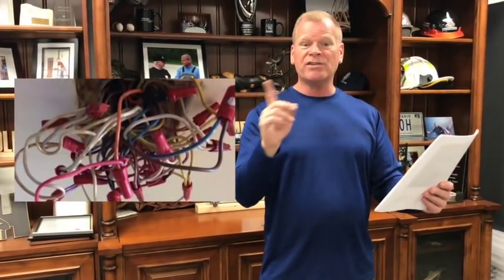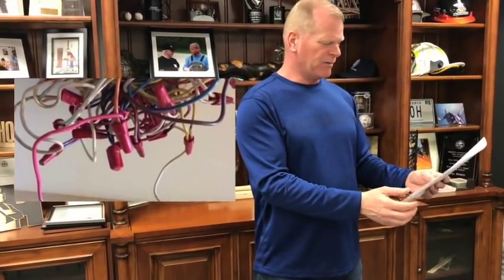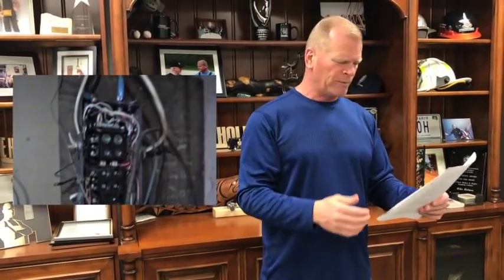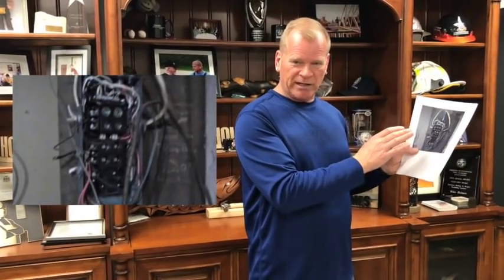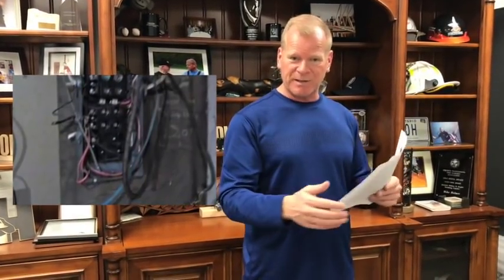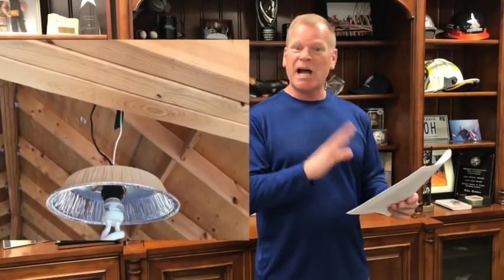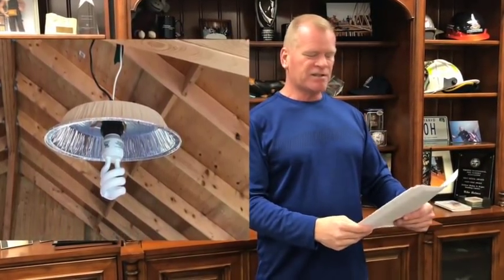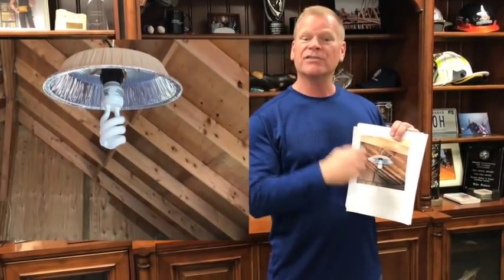ASK MIKE HOLMES | What Is Passive Solar?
In this episode Mike Holmes answers:
What is passive solar?
Why are you advocating for asphalt shingles now?

And commenting on some ELECTRICAL DISASTER photos!

Mike Holmes is a highly respected expert contractor with over 30 years of experience in the construction industry. Renowned for his commitment to quality craftsmanship and safety, Mike has built a reputation for tackling even the most challenging home renovation projects. He is the star of popular TV series Holmes on Homes and Holmes Makes It Right, where he educates viewers on proper construction techniques and highlights the importance of doing things the right way. With a focus on integrity and excellence, Mike’s expertise continues to make him a trusted name in the world of home improvement.